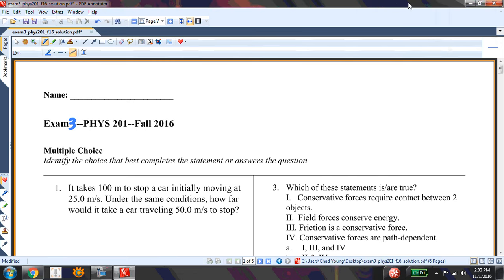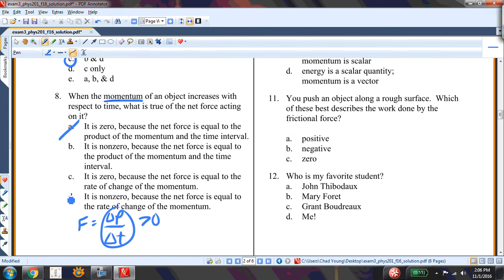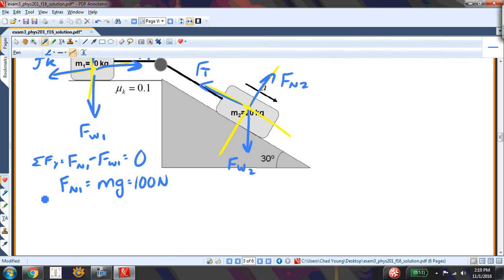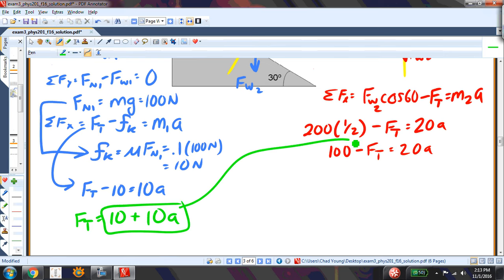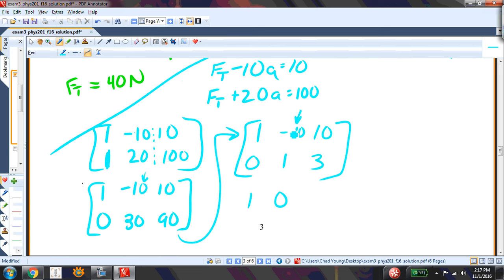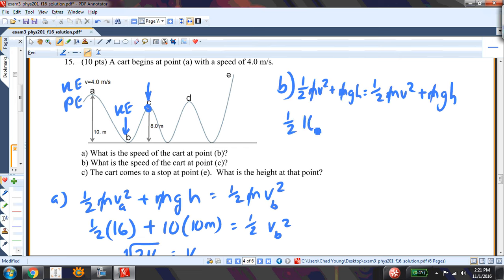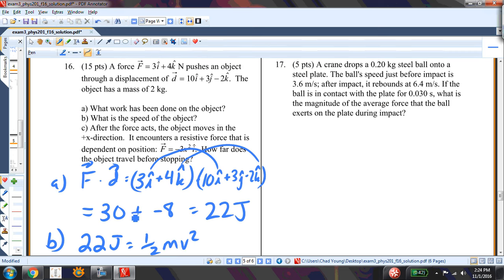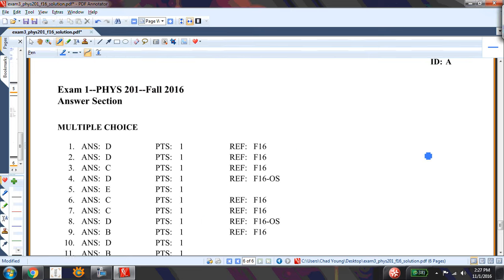exam3 phys201 f16